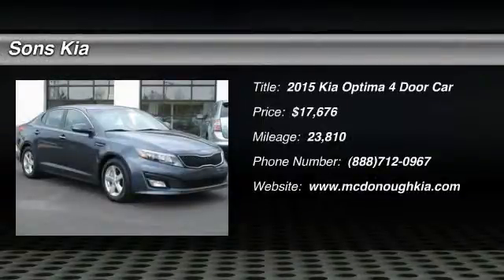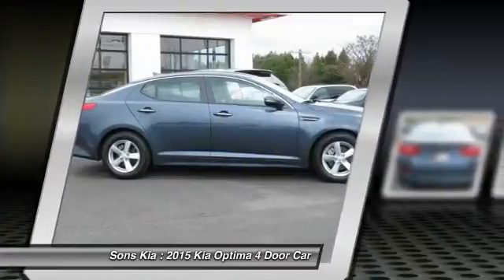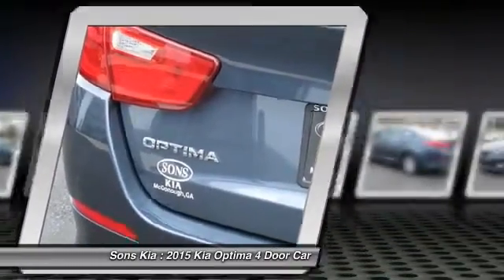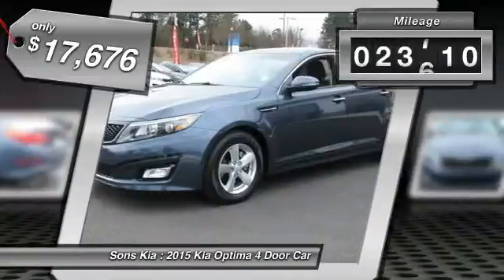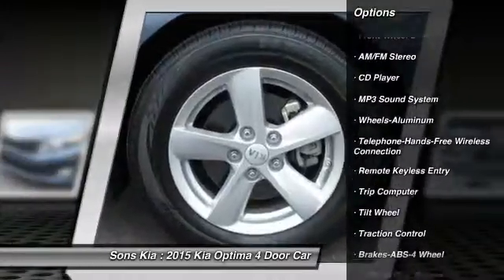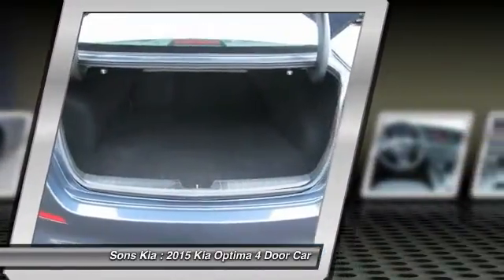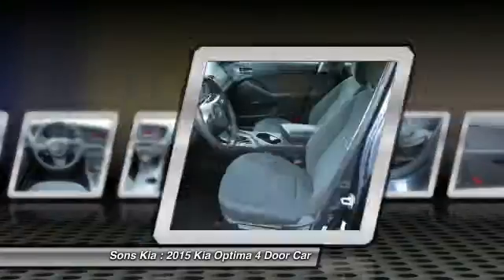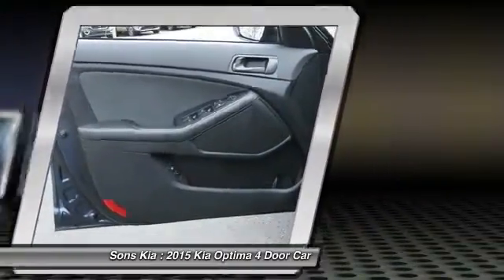2015 Kia Optima McDonough GA P1245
2015 Kia Optima LX

Sons Kia
100 Sons Drive

BALANCE OF FACTORY WAARANTY, ONE OWNER CLEAN CARFAX NO DAMAMGE, FULL SAFETY INSPECTION COMPLETED, and ALLOY WHEELS. Optima LX, Kia Certified, and Black w/Clean Tex Cloth Seat Trim. Want to save some money? Get the NEW look for the used price on this one owner vehicle. Previous owner purchased it brand new! Kia Certified Pre-Owned means you not only get the reassurance of up to a 10yr/100,000 mile limited powertrain warranty, but also a 150-point inspection/reconditioning, 24/7 roadside assistance, trip-interruption services, rental car benefits, and a complete CARFAX vehicle history report. This Optima is nicely equipped with features such as ALLOY WHEELS, BALANCE OF FACTORY WAARANTY, Black w/Clean Tex Cloth Seat Trim, FULL SAFETY INSPECTION COMPLETED, Kia Certified, ONE OWNER CLEAN CARFAX NO DAMAMGE, and Optima LX. A roomy car, coupled with a gas-saving powerplant, does not come up for grabs very often, so you better act fast.